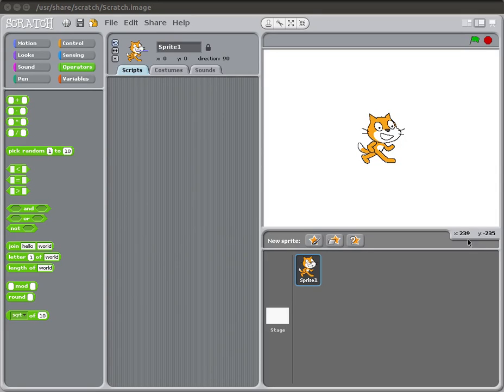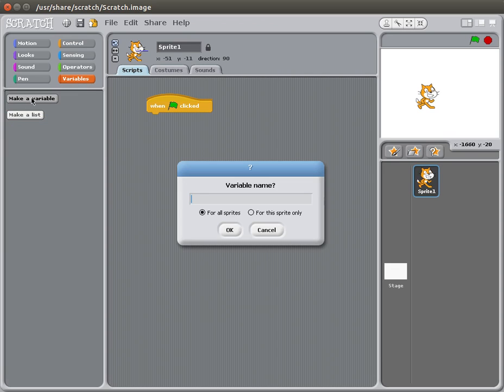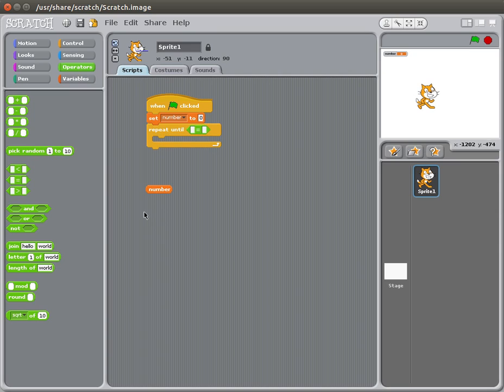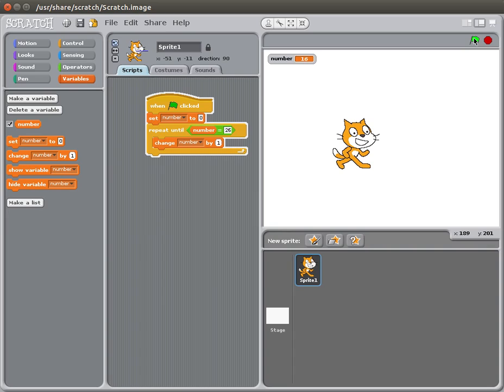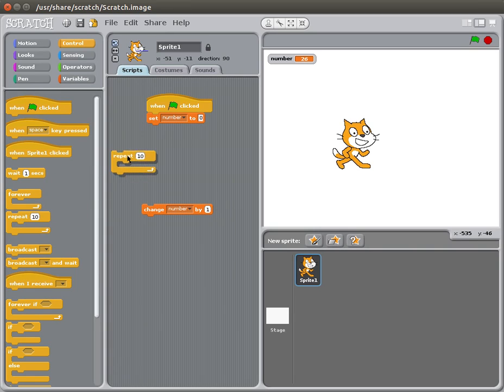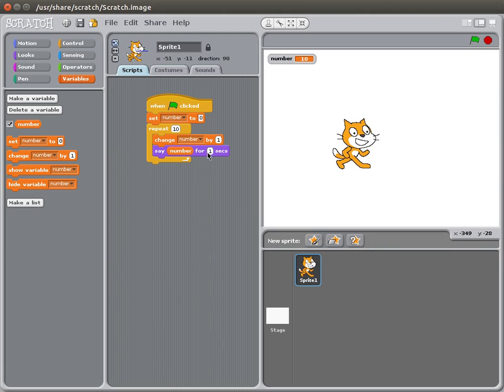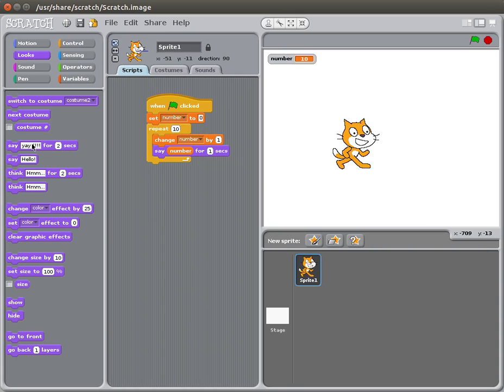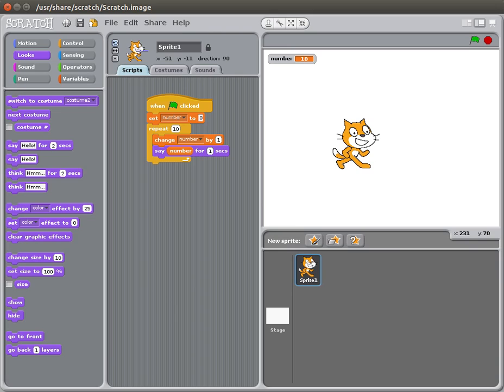Scratch tutorial on counting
In this video I show how to make a sprite count using a loop.